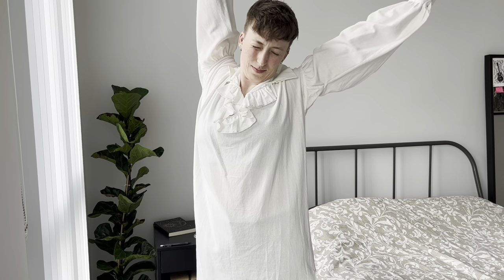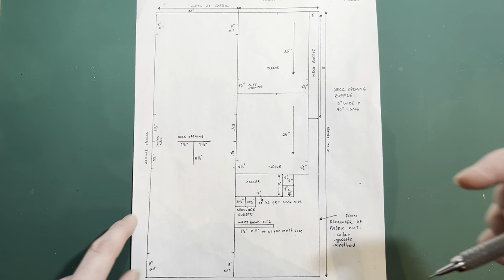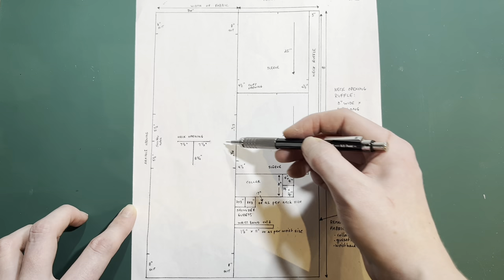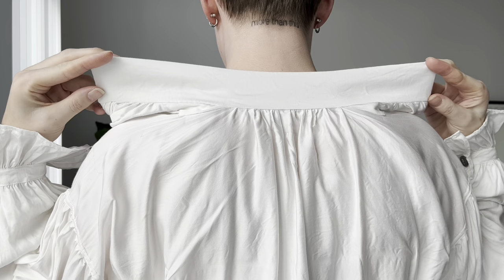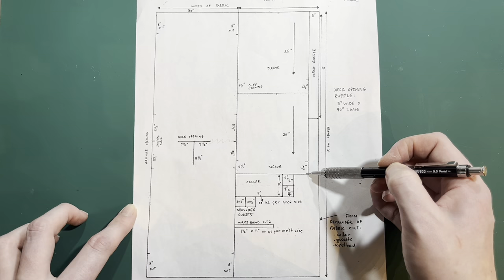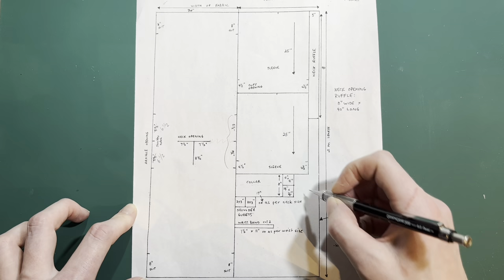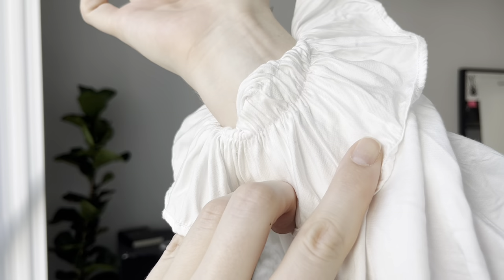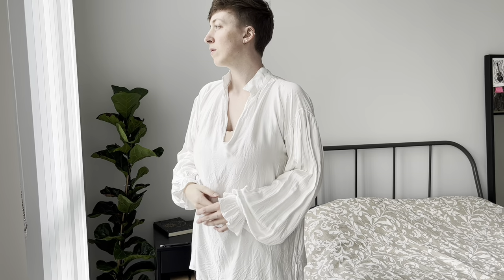how to adjust and alter a pirate shirt pattern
Let me know if you have any questions or other concerns down in the comments! I’ll get to them as soon as I can 😊